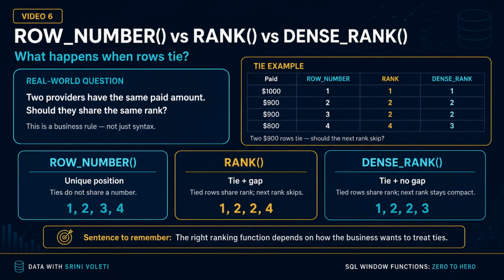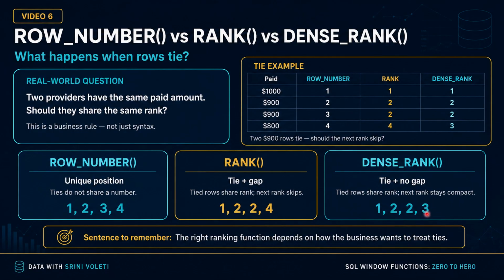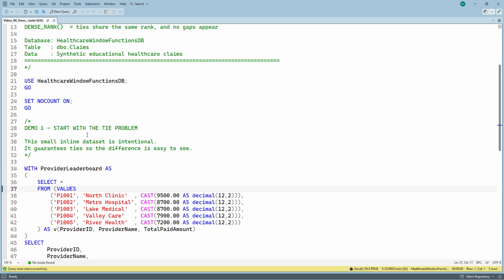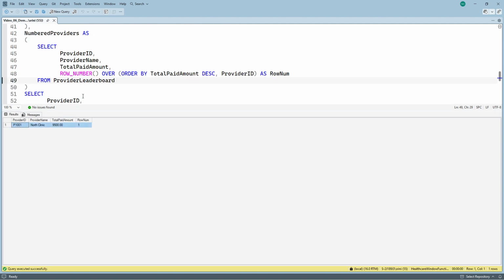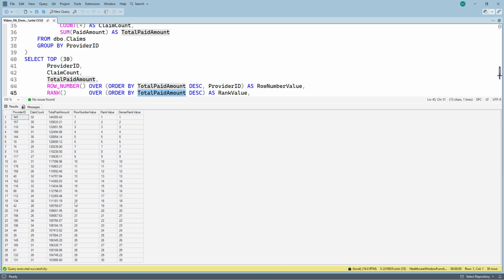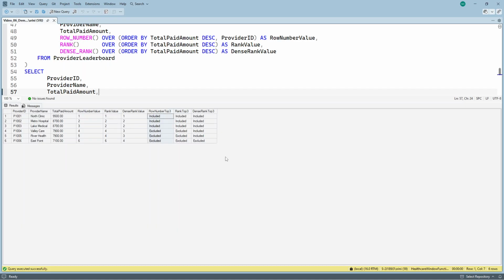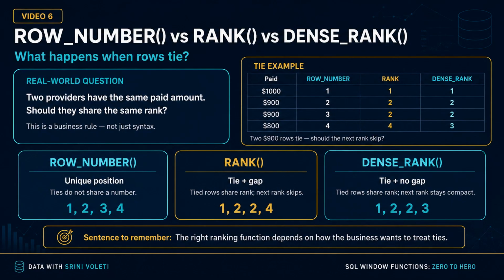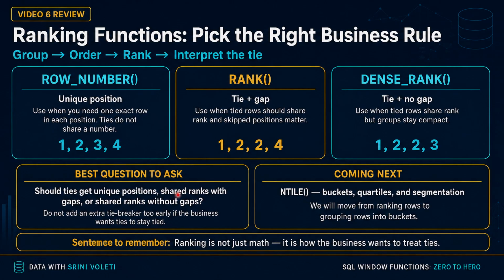SQL ROW_NUMBER vs RANK vs DENSE_RANK | What Happens When Rows Tie?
What is the real difference between ROW_NUMBER(), RANK(), and DENSE_RANK() in SQL?

The answer becomes clear when rows tie.

In this lesson, we start with a practical business question:

Two providers have the same paid amount. Should they receive the same rank? And if they do, should the next rank skip a number?

Using SQL Server and healthcare claims examples, we compare all three ranking functions side by side.

The key patterns are:

ROW_NUMBER() → 1, 2, 3, 4
RANK() → 1, 2, 2, 4
DENSE_RANK() → 1, 2, 2, 3

How ROW_NUMBER() handles ties
How RANK() handles ties and creates gaps
How DENSE_RANK() handles ties without gaps
When ROW_NUMBER() is the right business choice
When RANK() is appropriate
When DENSE_RANK() is appropriate
Why adding a tie-breaker can accidentally destroy a meaningful tie
How to rank providers using real claims data
Top 3 rows vs Top 3 ranks
Why ranking functions can return different numbers of rows
How to choose the correct ranking function from the business requirement
Mental model

Need one unique position? → ROW_NUMBER()

Ties should share rank and gaps matter? → RANK()

Ties should share rank with no gaps? → DENSE_RANK()

The most important question is not:

“Which SQL function should I use?”

It is:

“What does the business want to happen when rows tie?”

One important warning: if ties are meaningful to the business, do not automatically add another column to the window ORDER BY. A tie-breaker can turn tied rows into different ranking values.

Database: HealthcareWindowFunctionsDB
Platform: Microsoft SQL Server 2022

Next: NTILE() — buckets, quartiles, and segmentation.

00:00 ROW_NUMBER vs RANK vs DENSE_RANK
01:25 The real tie problem
02:05 Compare all 3 functions side by side
03:05 When to use ROW_NUMBER()
03:50 When to use RANK()
04:35 When to use DENSE_RANK()
05:20 Rank providers using real claims data
06:15 Make ties visible in real data
07:05 Top 3 rows vs Top 3 ranks
08:15 Practice challenge — rank providers
09:00 Which ranking function should you use?
09:30 Key takeaways